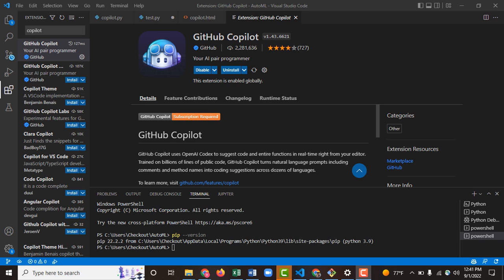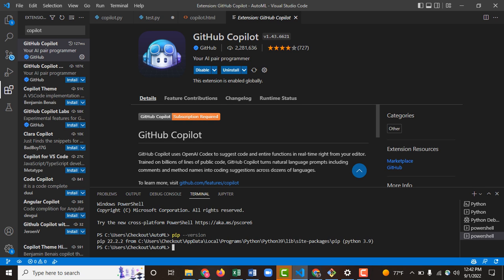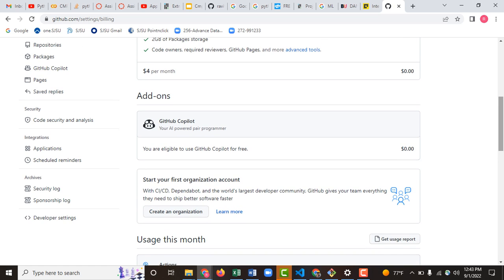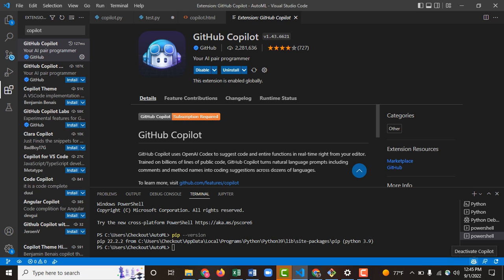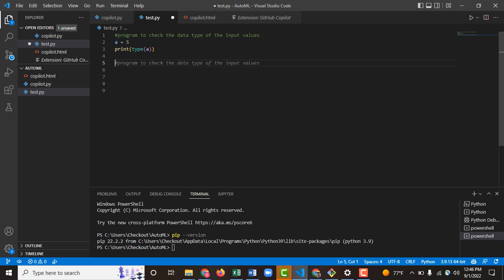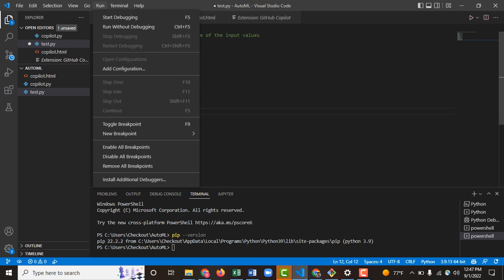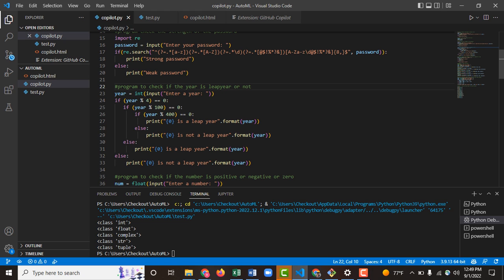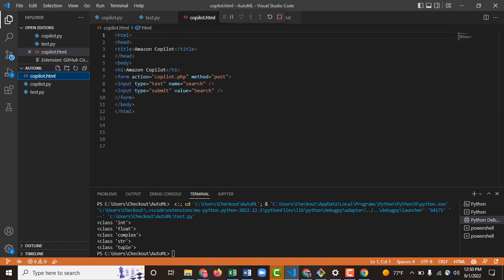AI Pair Programmer Code using Github Copilot in Visul Studio Code IDE